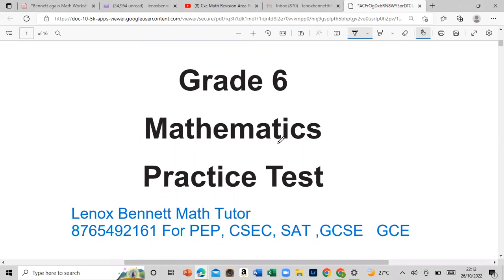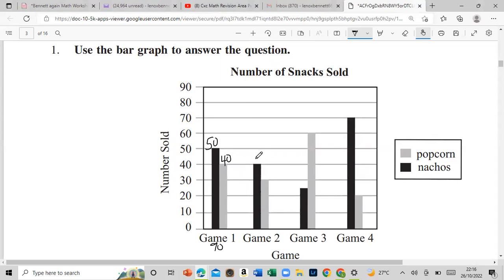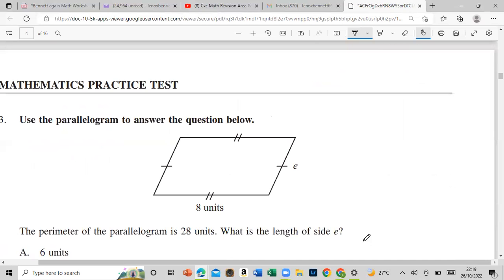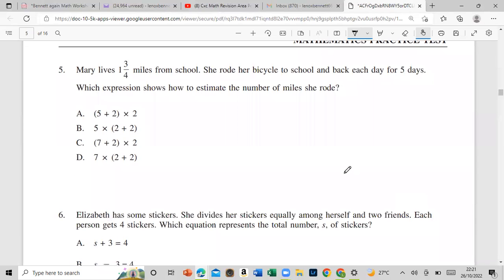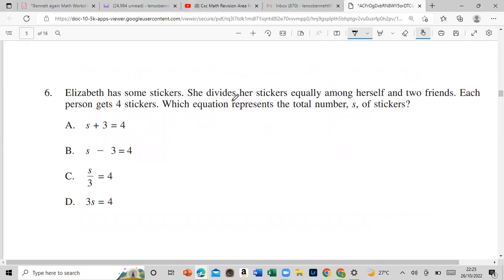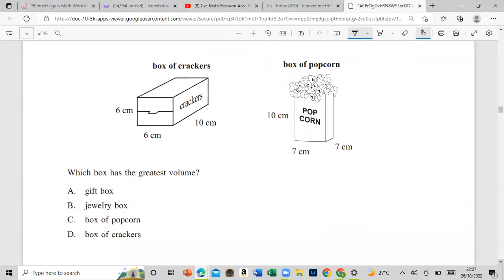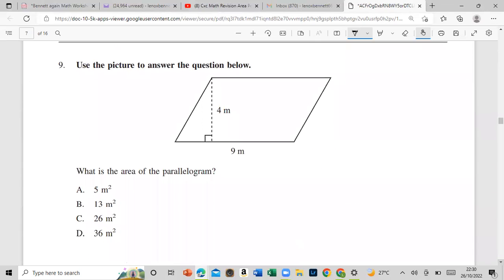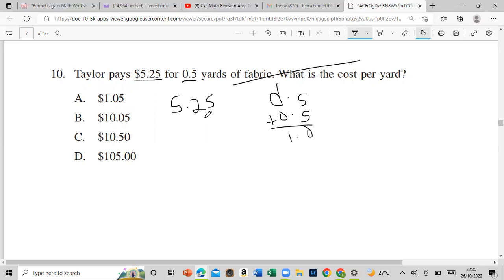PEP SEA MATHS 2023 Paper part 1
PEP maths 2023 paper     Part 1